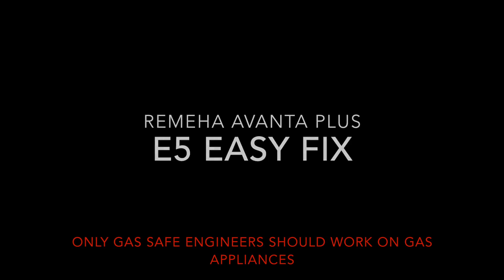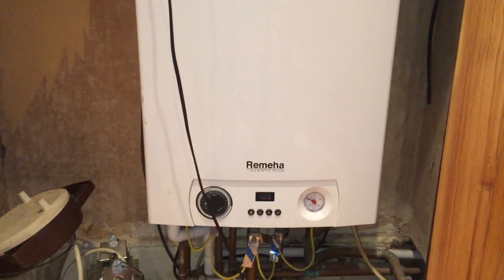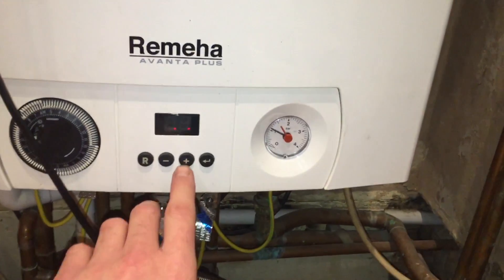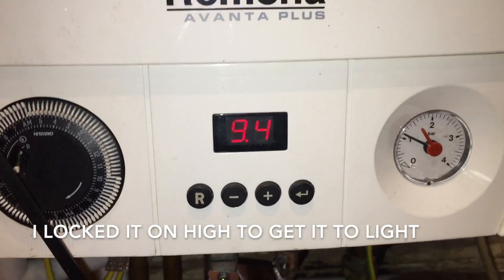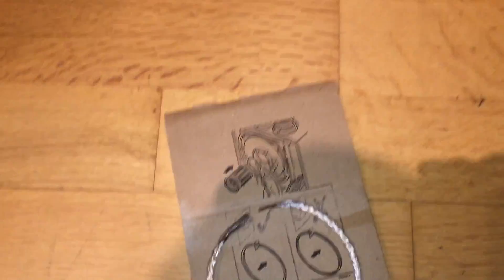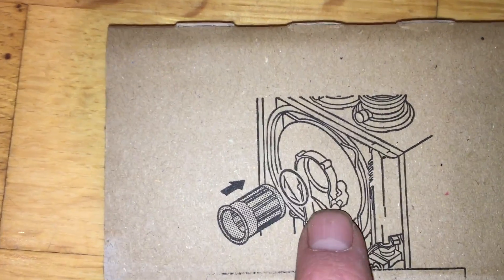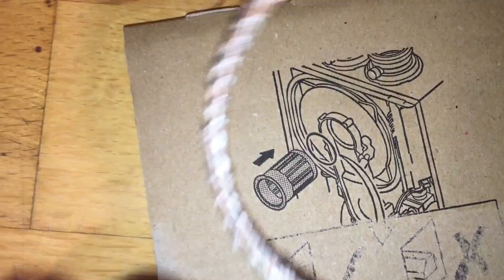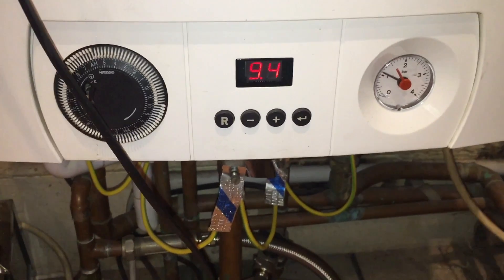Remeha avanta plus E5 Fault repair.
1) CARHARTT Tool Roll
2) BAHCO Screwdriver with LED
2)BAHCO Screwdriver without LED
3)WERA Kraftform Kompakt Screwdriver
4)WERA 0.8x4x100 Flat screwdriver
5) KNIPEX Alligator
5)KNIPEX Cobra
6)BAHCO Spanner
6)BAHCO Spanner with slimline jaw
7)CK Wire cutters
7)CK Wire cutters (shorter version)
8)KNIPEX bent long nose pliers
9)TESTO 510 Digital U gauge
9)TESTO Bluetooth U gauge
10)Mirror tool
11)Cheap as chips pick set!!!
12)FLUKE alert volt stick
13)MONUMENT Tailing Spanner
14)Tee Bar 4mm
15)Tee bar 2mm
16)Tee bar 2.5mm
17)Full Tee bar set
18)10mm ratchet spanner (flex head)
19)8mm ratchet spanner (flex head)
20)14mm/15mm spanner
21)BAHCO small spanner
22)Cheap Lock knife
24)Injector cleaning pins link coming soon. Review to follow.
25)Rothenberger 18” heavy-duty pipe wrench
These are the heat duty ones I use.
26)Knipex (large)
27)BAHCO 12” (not wide jaw)
28)Fluke 115 multimeter

Commando drills

NTC Clamps:
plus e5 fault repair.